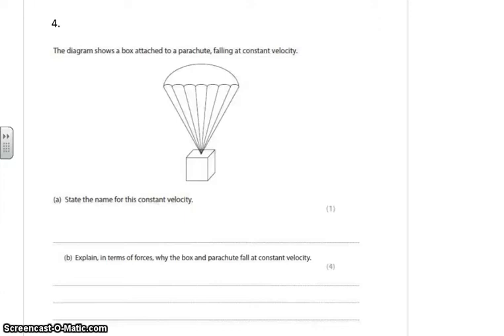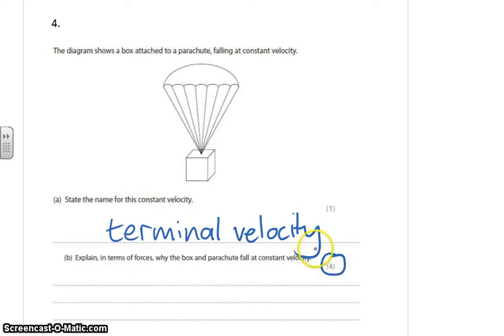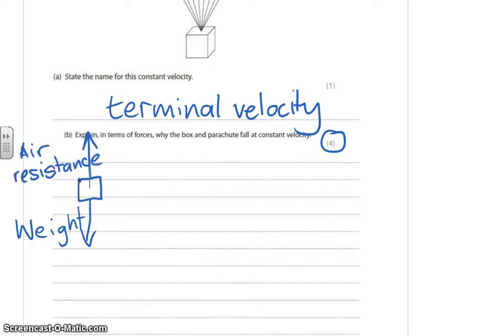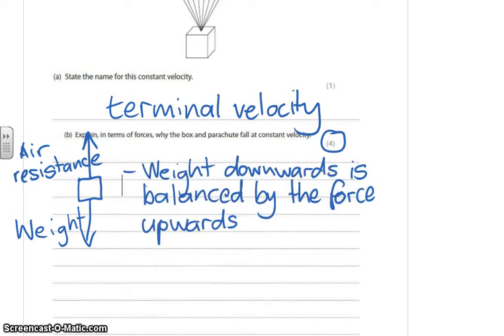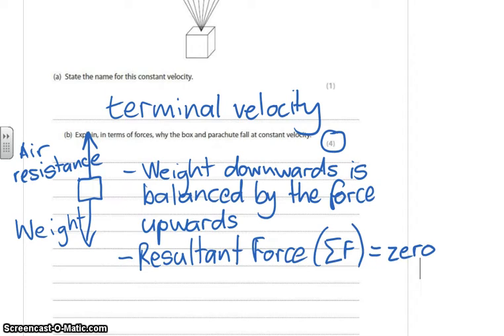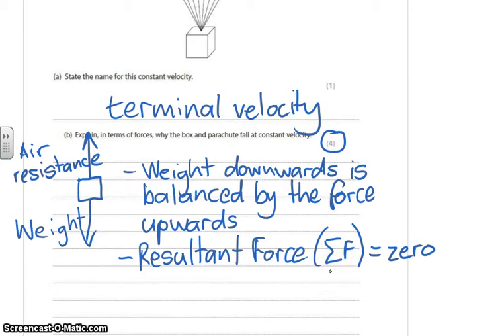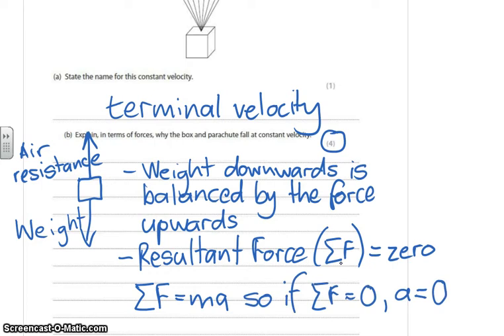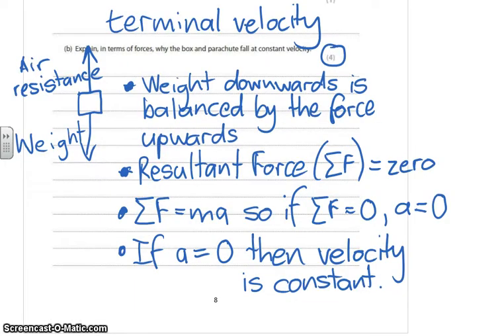Y10 Physics EoYE 2015 Paper 1 Q4